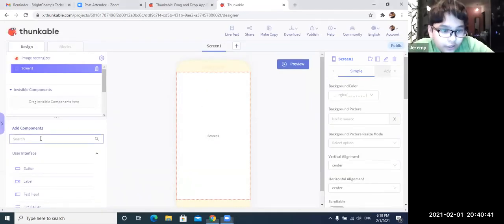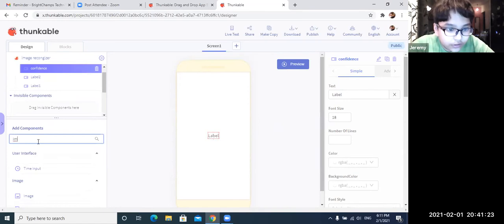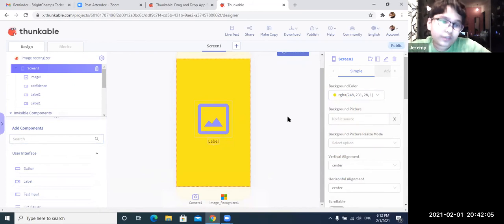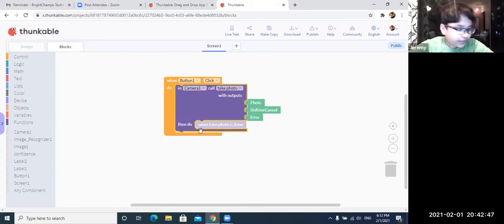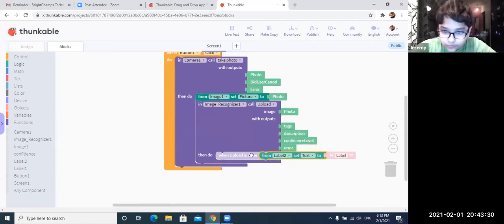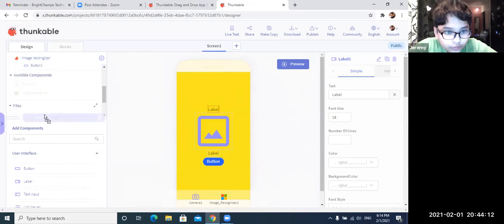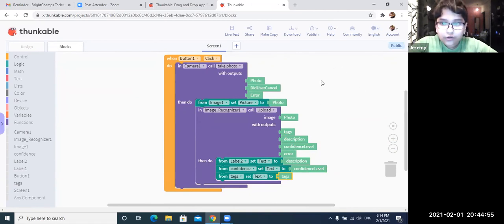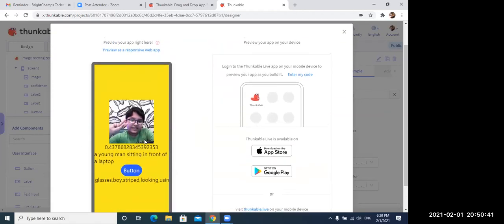SuperChamp Jeremy explains his project Image Recogniser App | BrightChamps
Check out this video where Jeremy presents his Image Recogniser App. We are glad he enjoys his classes and loves coding as much as we do. 🌟